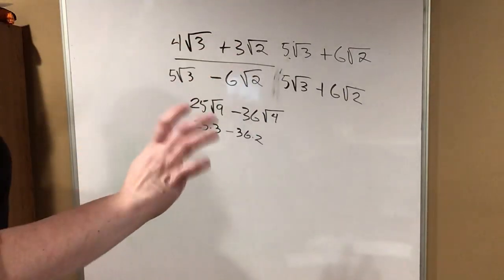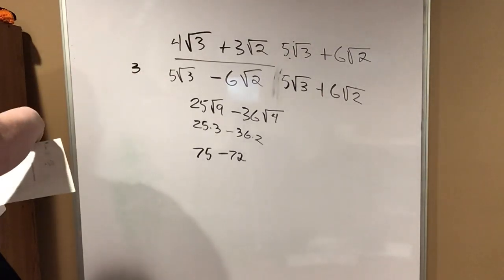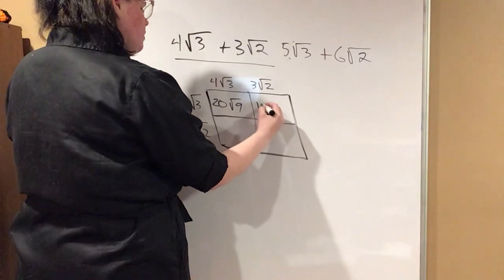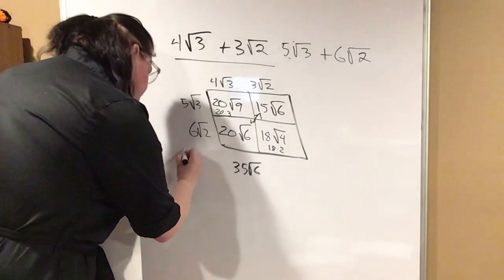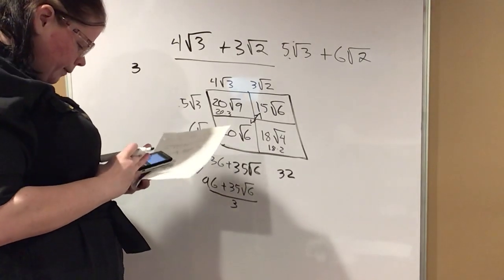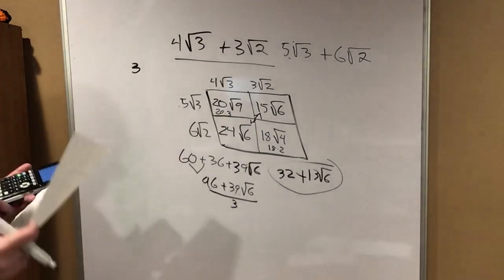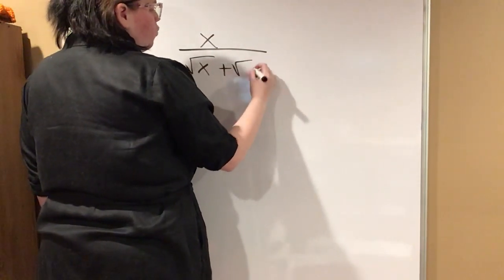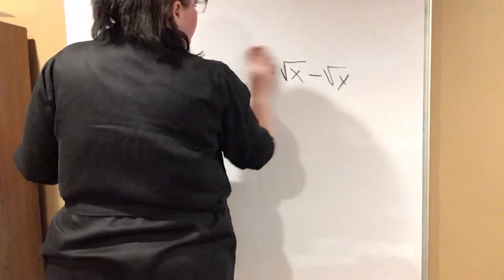Let’s get dangerous with our radicals! Rationalize them! Pt. 2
Here is the second part. Have fun!!